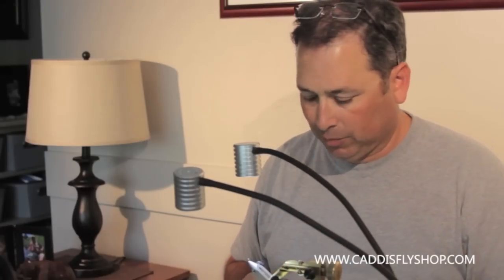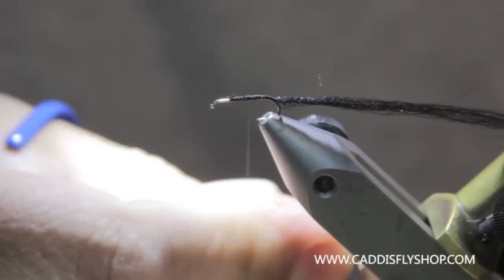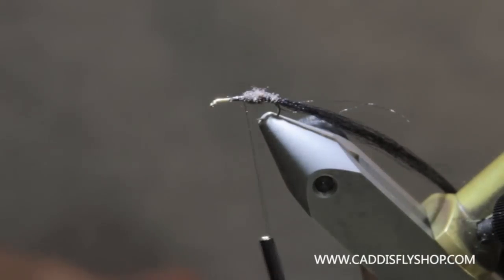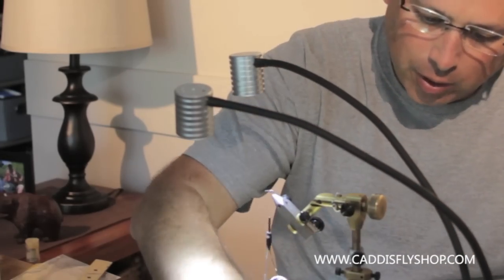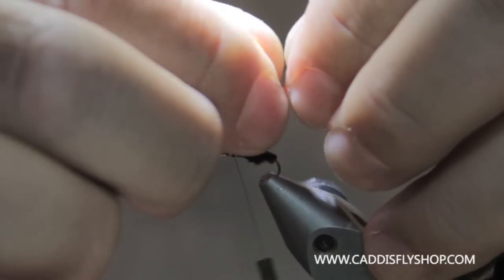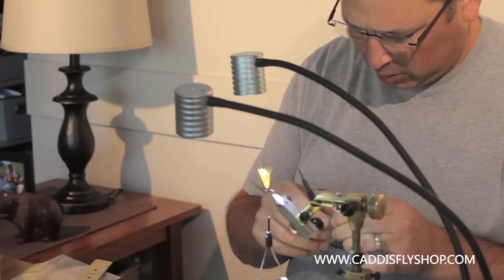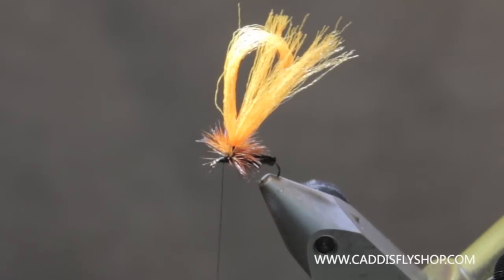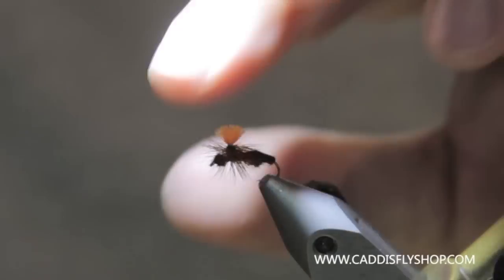Bloom's Parchute Ant Fly Tying Video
This simple ant pattern is highly visible and perfect for summer fishing on a variety of waters. Antron wings can be added before the parachute style hackle as well.